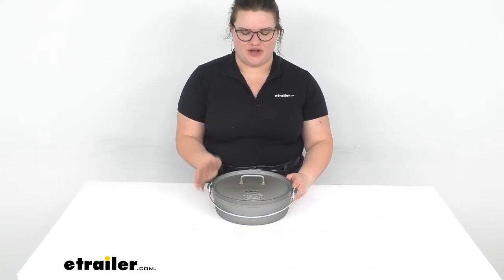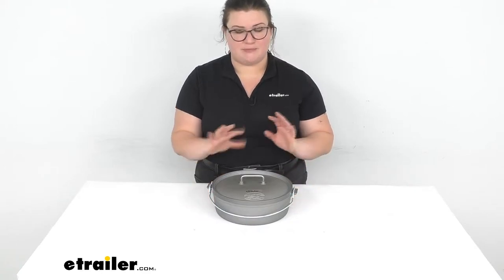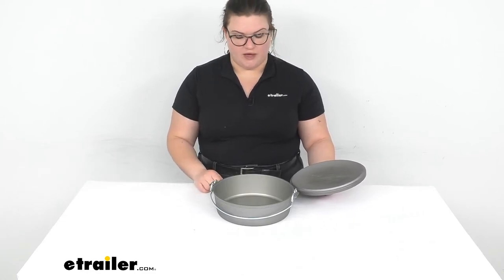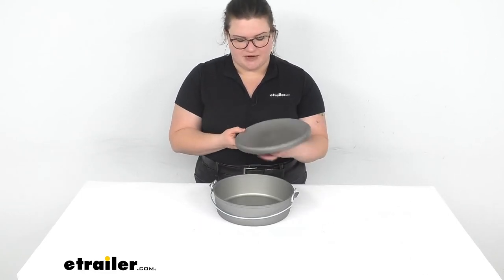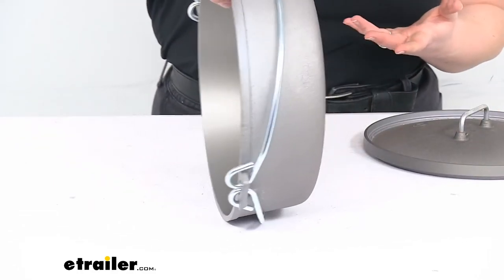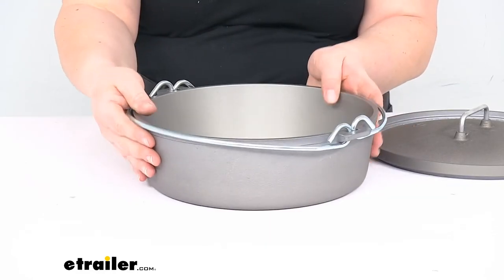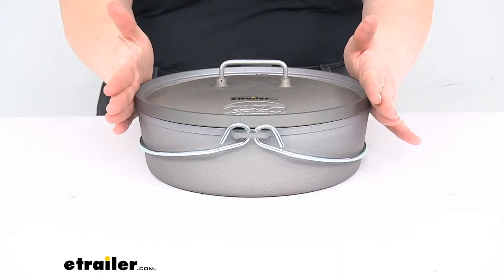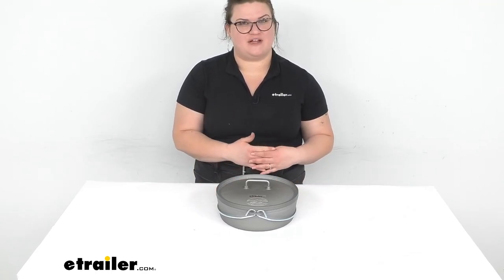etrailer | Review of GSI Outdoors Camping Kitchen - Aluminum Dutch Oven - GSI66RV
Ellen:                                                 Hey everybody. I'm Ellen here at etrailer.com, and we're going to take a quick look at the GSI Dutch oven. This is the 10-inch version, so this is the smallest one that they have available.The nice thing about this is that since it's an anodized aluminum construction, it's still going to give you a very durable, long-lasting, even temperature for your Dutch oven but it's going to be about a third of the weight of a traditional or kind of standard cast iron Dutch oven. This weighs about three pounds. It's really nice and light, but it's still going to be strong enough and durable enough to be used all the time, and it's going to give you that nice even cooking that you expect from a Dutch oven.Of course, cast iron does do a little bit better job of distributing the heat and kind of retaining that heat as well. Aluminum does a little bit better job of dissipating heat or letting it go.

So, that is kind of one give and take with aluminum over cast iron, but it's still going to do a great job for you. As long as you have it on over the flame or over your cooking fire, you should be just fine to get everything cooked up as you would normally with that cast iron.Now, one thing that I have noticed, some people are not a big fan with this, is that it does have a kind of. For the lid, it fits nice and tightly, but some people like to use these as griddle pans, but since it doesn't have a smooth surface, you can't really do that. But, it's not really designed for that anyway. It's just kind of like some of them give you a bonus so you can use it if it's a flat or smooth service, but that's not the case with this one.That being said, since it is anodized aluminum, which is an electrochemical process to create a nice barrier between the aluminum, it's kind of a change in the structure of aluminum, it's going to give you a really smooth, good cooking surface that's non-stick without needing any kind of coating, so you don't have to worry about the coating ever flaking off or coming apart or wearing down from this pan.

It's going to work just the same way as a well-maintained cast iron, but you also don't have to season it like you would with cast iron either.So, pretty low maintenance. It's going to be a very nice addition to your cooking set. It's just got a flat bottom there. Some of the bigger sizes do have little feet on the bottom, but this one is flat. We've got two handles to make it easy to transport.

And then again, our lid fits nice and snug over the top to allow us to bake or make some chili, fried chicken, biscuits, whatever we want to cook up on our fire. You can do that with this.It's a nice compact size. It fits about two quarts of material inside there. Again, it's about 10 inches in diameter. And then as far as the height with the lid, it's about three and a half inches tall.

And again, weighs about three pounds.It is covered by a limited lifetime warranty, and that's pretty much all there is to it for our look at the anodized aluminum cast iron. Excuse me, anodized aluminum Dutch oven. I hope that this has been helpful in deciding if this is the right one for you.As I mentioned, there are a couple of other sizes available here at etrailer.com, along with a lot of other camping cookware and gear in general, along with a whole bunch of other stuff. Definitely be sure to check it out.